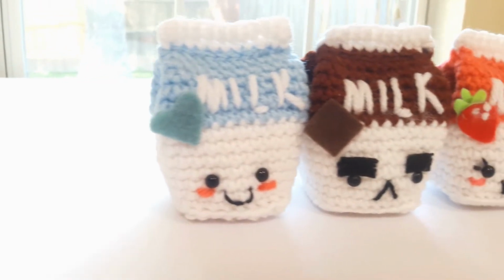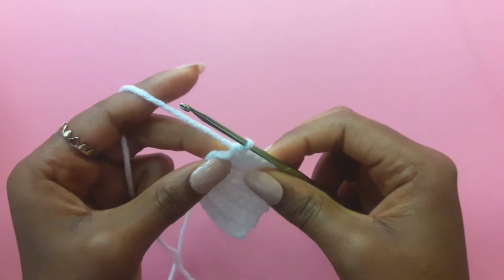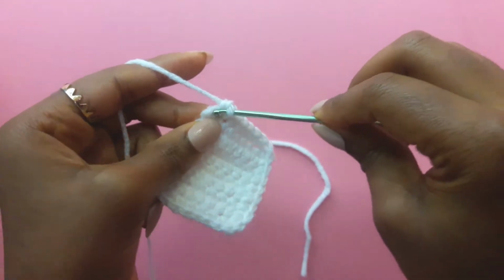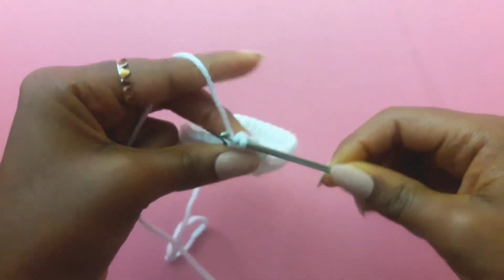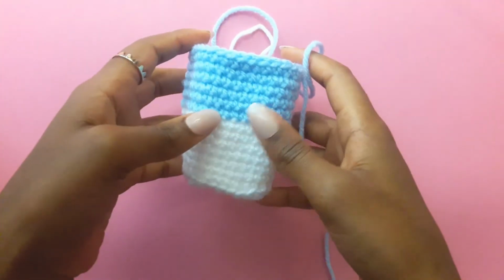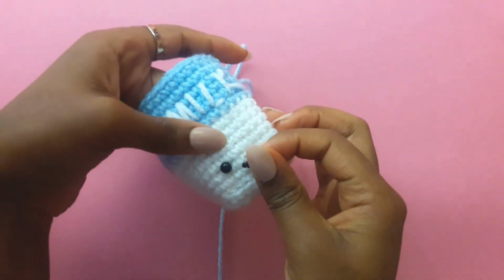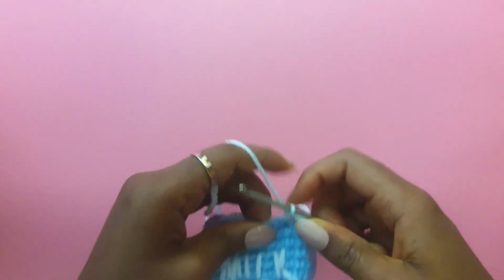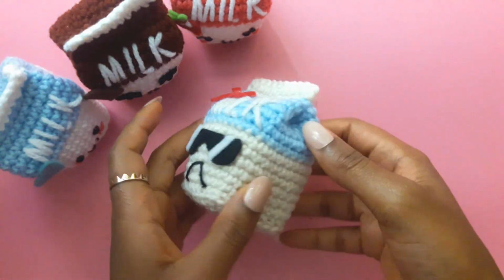How to Crochet A Kawaii Milk Carton Amigurumi Tutorial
Hey!

It was a blast to make and an easy crochet idea.
Written pattern will be coming soon!